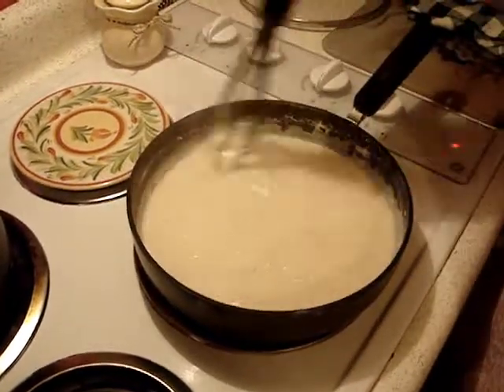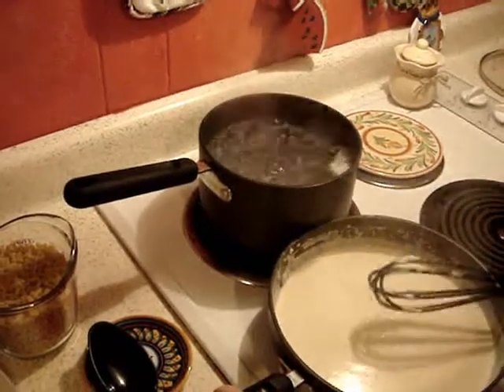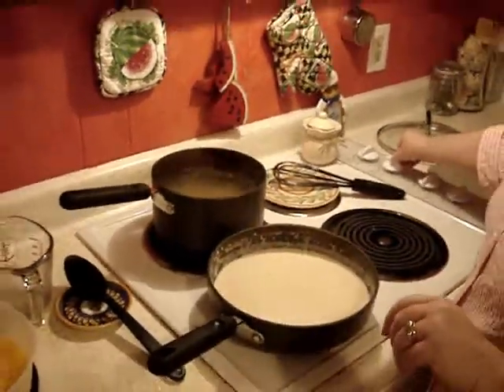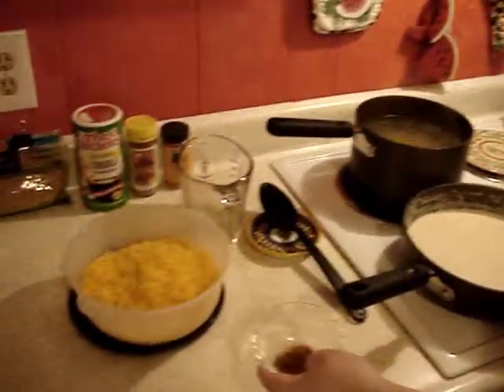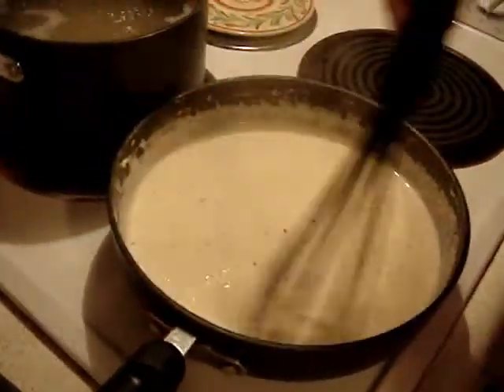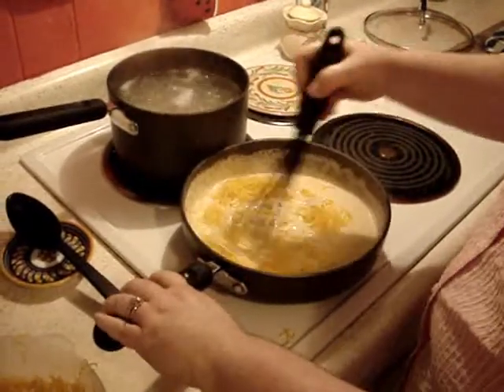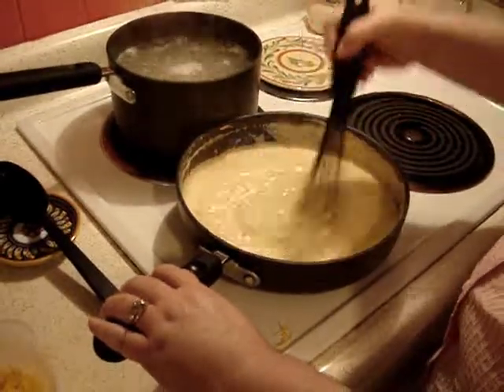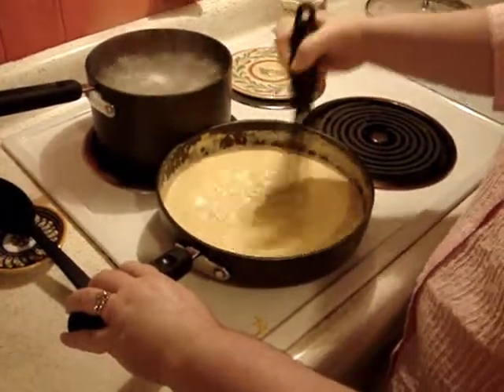Macaroni and Cheese Recipe Step 3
How to Make Homemade Macaroni and Cheese
Step 3 of making macaroni and cheese.